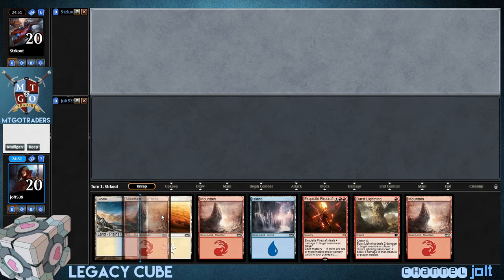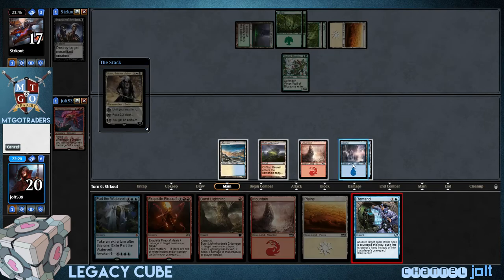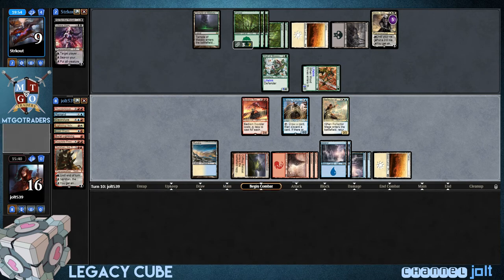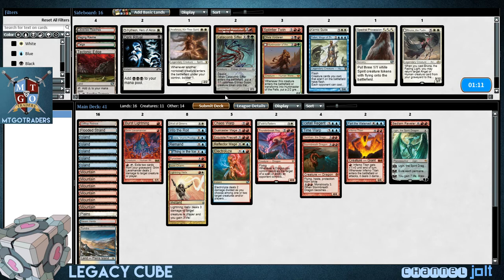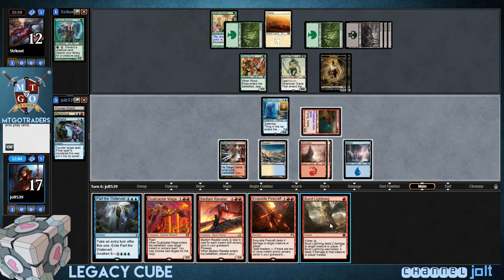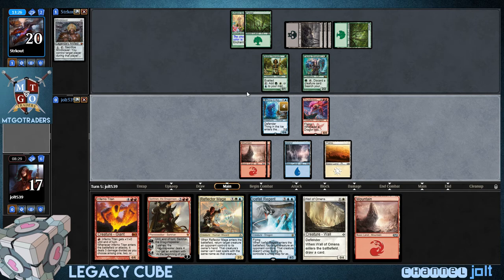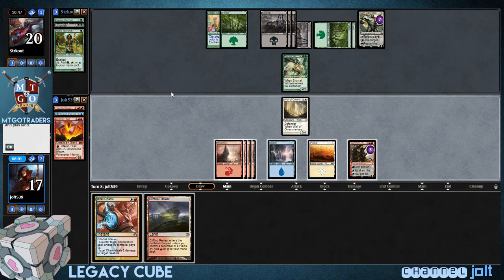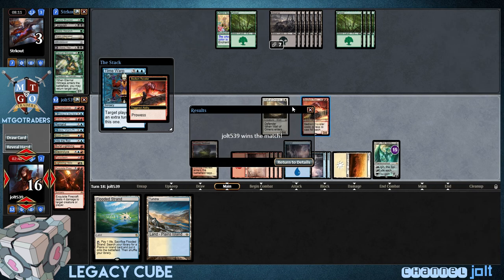Jolt - Legacy Cube 1 - Round 2